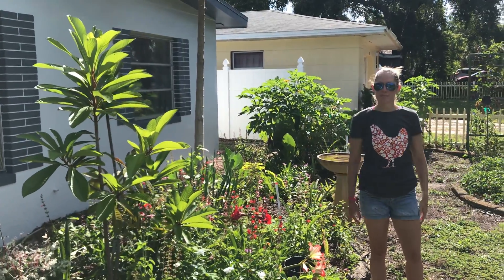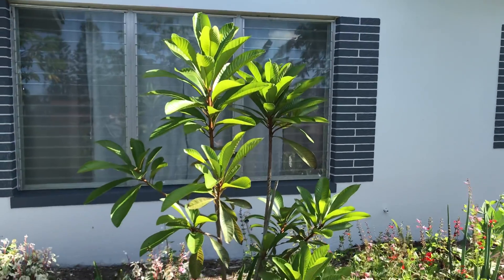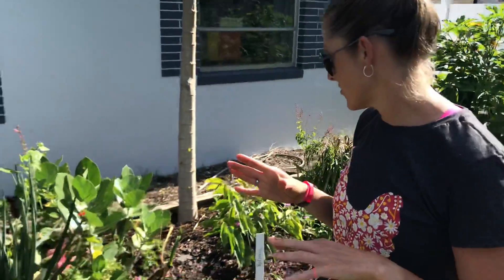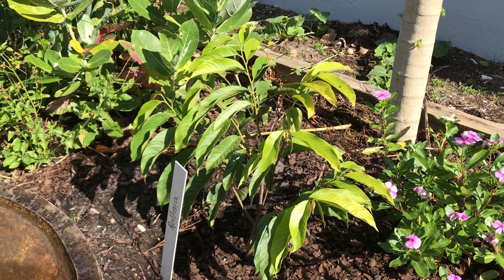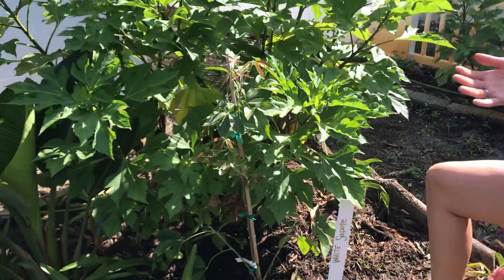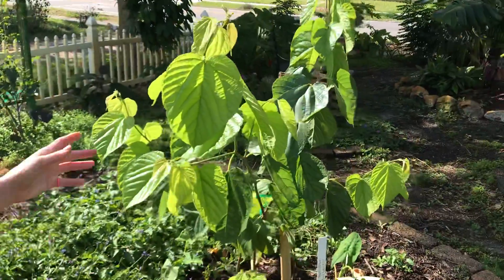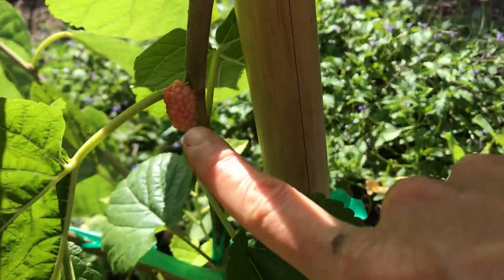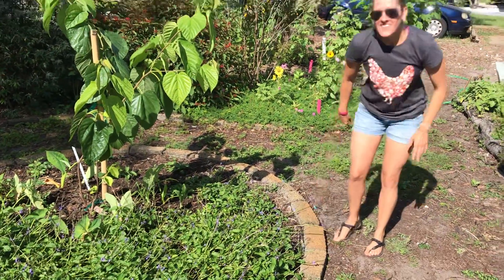Front yard tour (1 of 3)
Mamey sapote, rollinia, white sapote and Pakistan mulberry